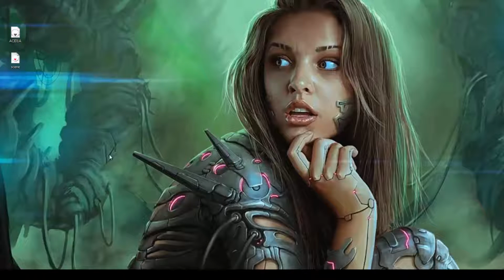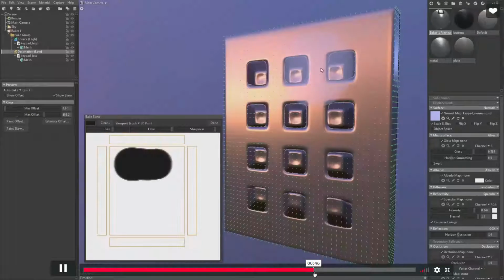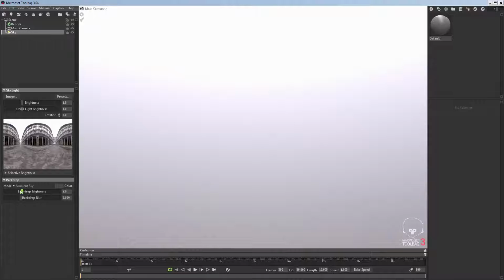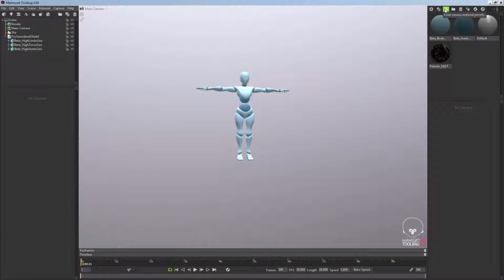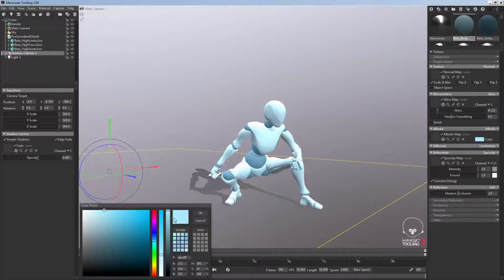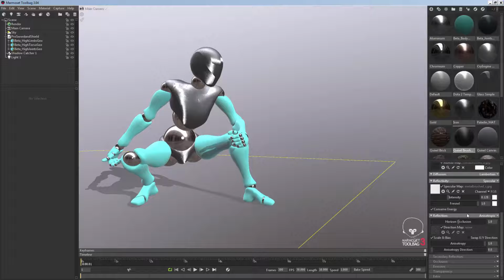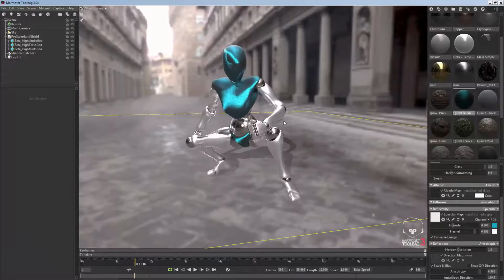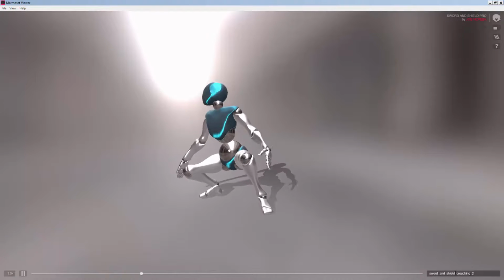Free MARMOSET Review and Tutorial by Truebones